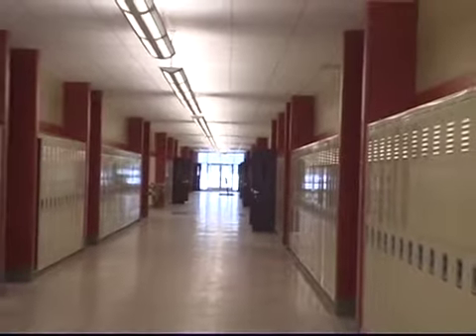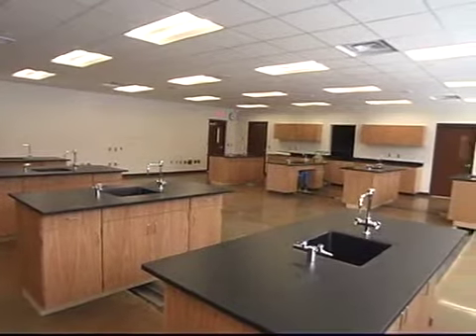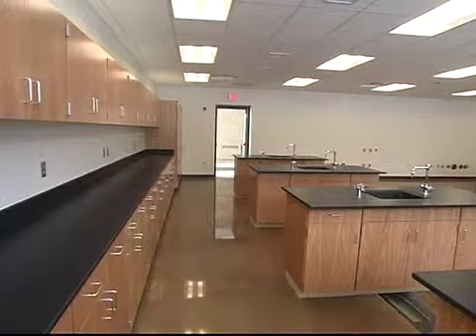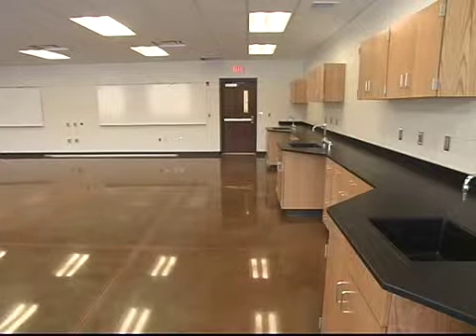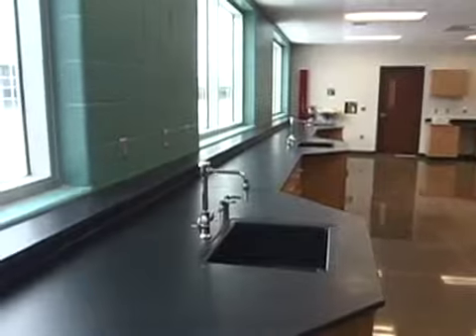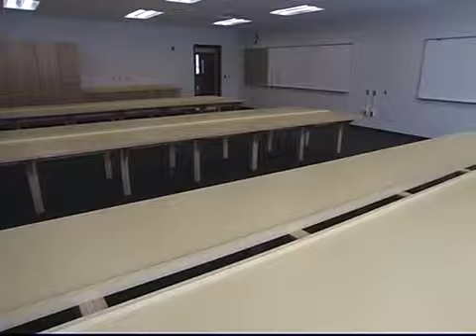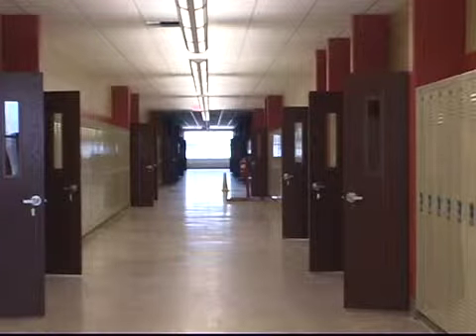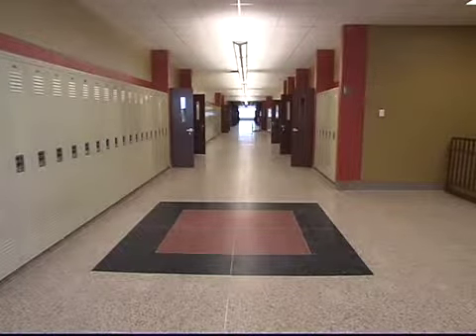New ROCORI Middle School Update... PART II Early March 2011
Cold Spring, Minnesota USA
The New ROCORI Middle School is almost complete.  Scott Staska, District Superintendent gives us a tour of the science labs, multipurpose room and the special education suite.

PAHCS  Paynesville Area Health Care System

Paynesville Area Health Care System provides health care services to the communities of Belgrade, Cold Spring, Eden Valley, Paynesville, Richmond, Spicer and Watkins. Our main campus in Paynesville, offers a hospital, emergency services, senior housing options and a specialty clinic. It is our mission to provide quality care to improve the health and well-being of the people and community we serve. Check us out today! http;//